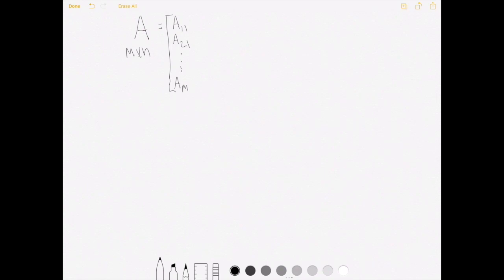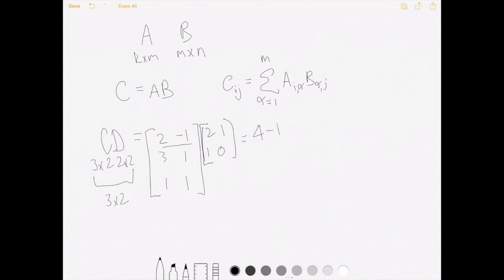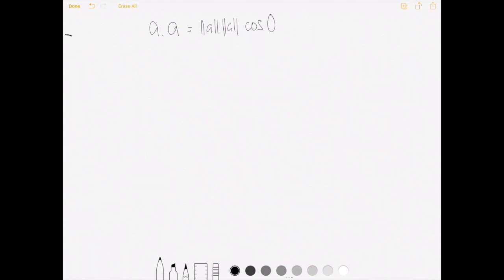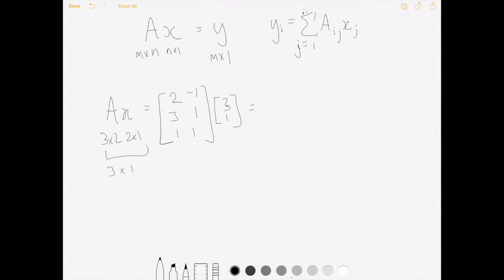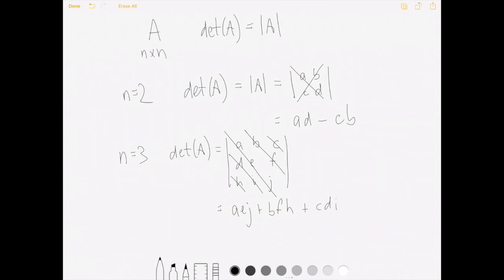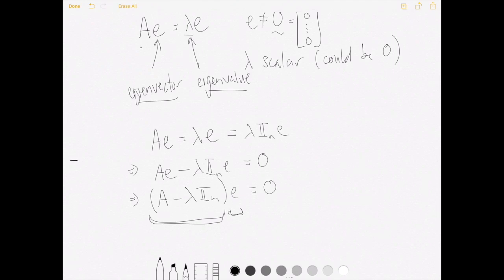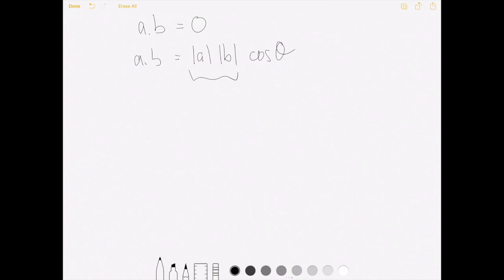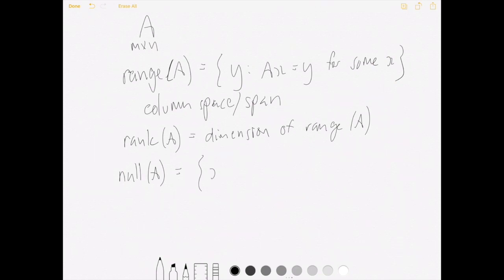Linear algebra review for CompSci 369, University of Auckland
An overview of the concepts from linear algebra that well be using in CompSci 369 Computational Science. Use links below to directly go to specific topics in the review.

0:00 Matrix definition
1:15 Matrix transpose
3:04 Matrix product
7:24 Vector definition
9:41 Dot product
12:53 Magnitude of a vector
14:36 Outer product
16:39 Product of a matrix and vector
19:33 Identity matrix
21:26 Matrix inverse
22:13 Invertible and singular matrices
22:55 Determinants
26:55 Properties of the determinant
28:46 Eigenvalues and eigenvectors
32:27 Example: finding eigenvalues
32:27 Example: finding eigenvectors
37:58 Orthogonal vectors
39:11 Mutually orthogonal sets
39:51 Normalised vectors
40:35 Orthonormal sets
41:06 Eigenvalues of a square symmetric matrix
42:09 Eigenvector representation of a matrix